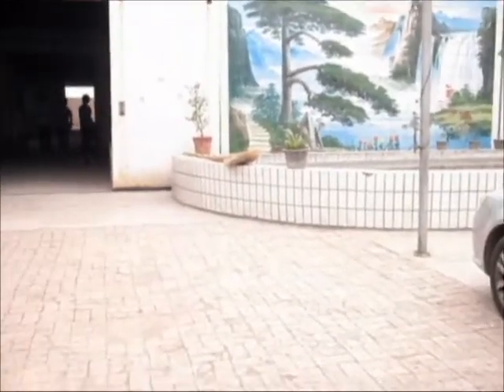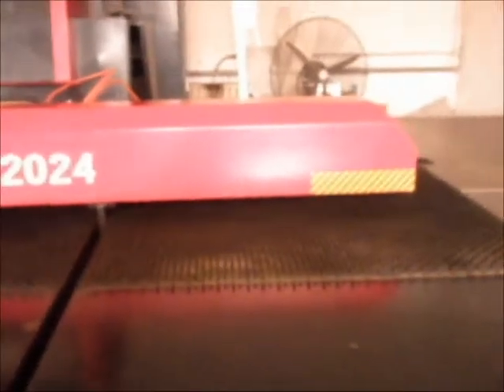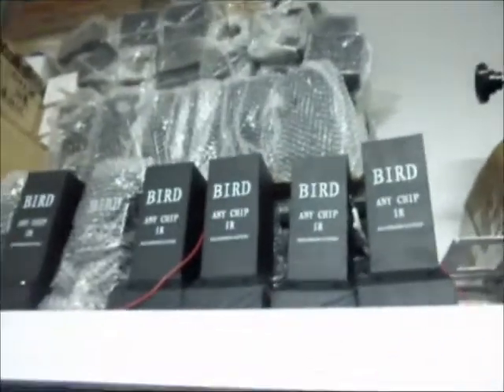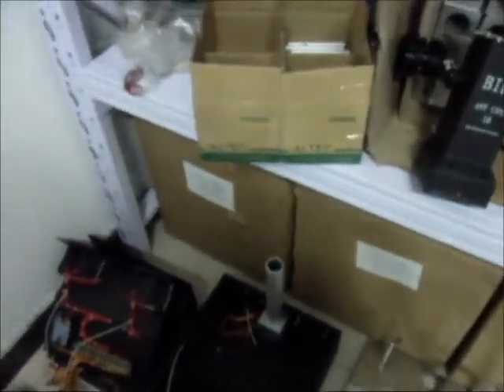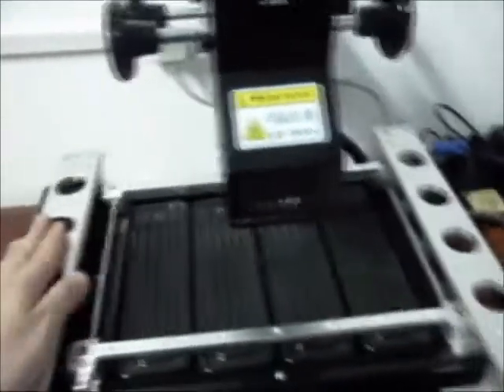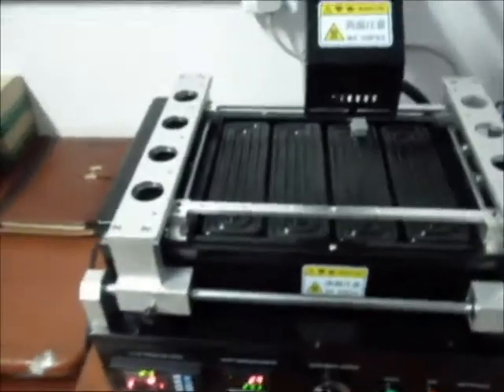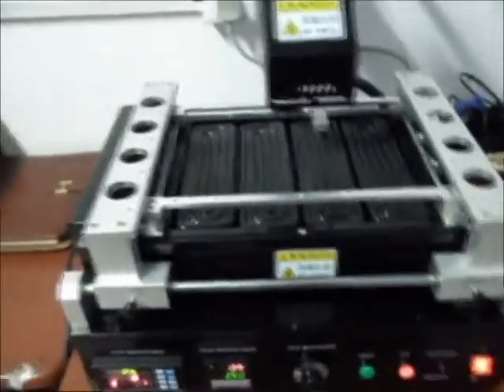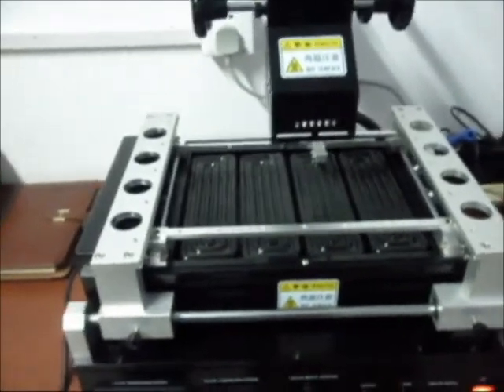HOW WE MAKE YOUR BIRD MACHINE - Reballing Repair Rework for ANY CHIP - By DGC Media --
With Frame from China - Heaters from Taiwan and Germany, Control panel and IC from Japan, cables and lights and accessories from China.
This is an Original BIRD Machine. This is how we assembly it in China in the end of the manufacturing procedure.
And we keep researching to make Better and more powerful machines in a good price for you, with all components you need to work better.
With the WC2 power , We Create and We Care
Get them in any Dragon Group China store in exclusive for you.
Buy Original, if you want good support, guidance, tips, and help.
Or Buy Imitations, if you want to make thousands of mistakes that will cost you also thousands of dollars in loses and remember those imitations fully with Chinese parts, are for people who does not do the job, does not speak any English or Spanish ( for the support part ) , and they just copy our videos and try to copy what we do. Imitations will never achieve what Original can do.
You buy from the guys who know or you simply lose yourself.

Tags: BIRD 3000 4K 5K 5000 888+ 999 SDC Smart Digital Any Chip Better Infrared Device HP Nvidia Xbox 360 Slim PS3 250G Phat 40G 60G 80G Compaq ATI 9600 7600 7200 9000 IPX 415 414 Control Software PC Link Repair Rework Reballing Reball GPU CPU South Bridge DDR3 DDR2 DDR1 Ram Consoles Game